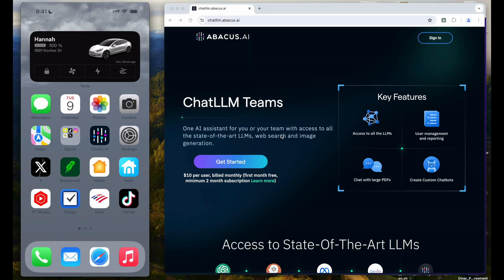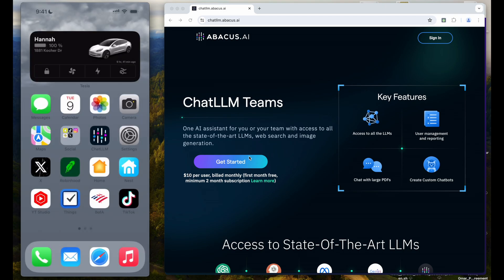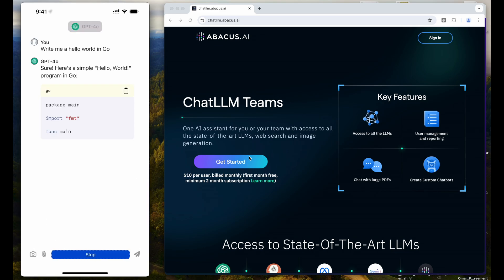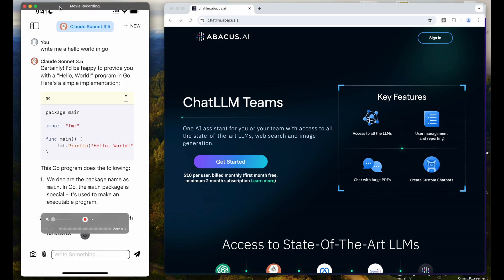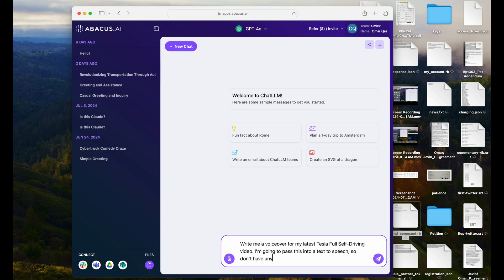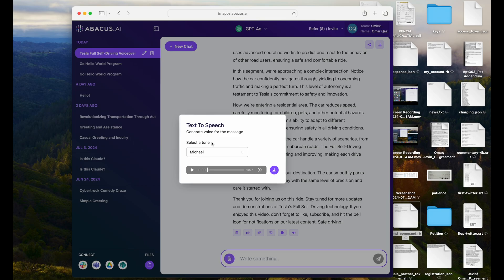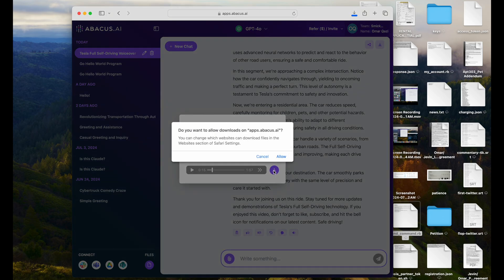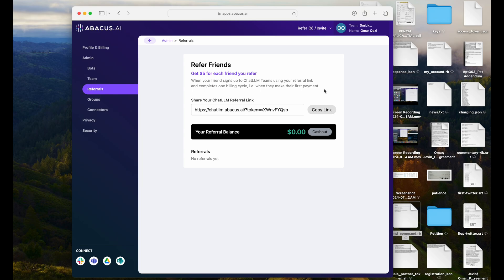ElevenLabs Integration and a New Native App for ChatLLM Teams Highlight Why It's My Favorite LLM App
The rate of iteration on @abacusai5193's ChatLLM teams is pretty incredible! They just added a new ElevenLabs integration as well as a native mobile app, which I demo in this video.